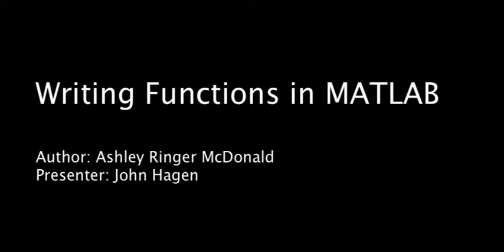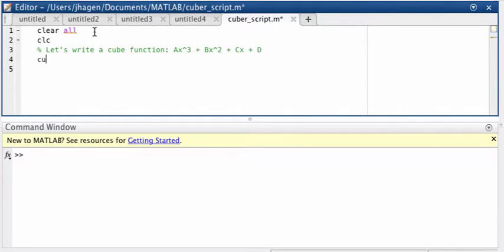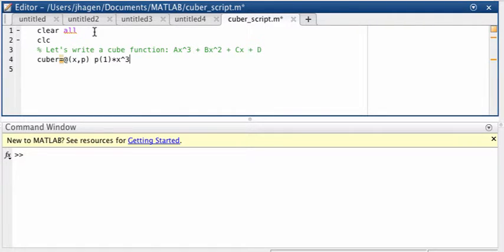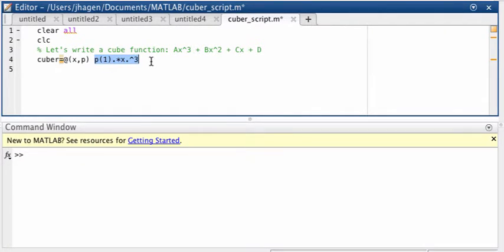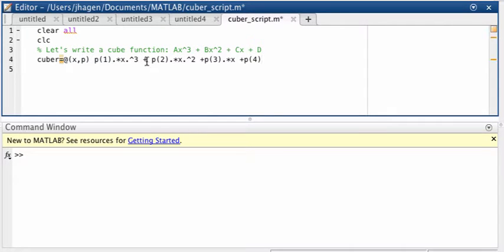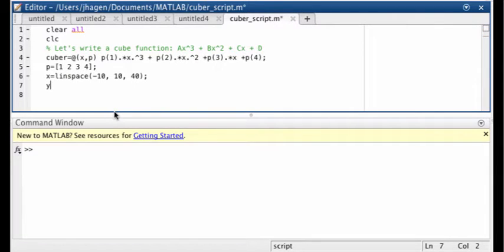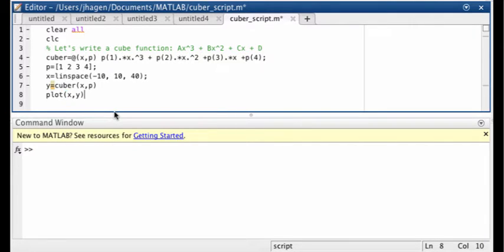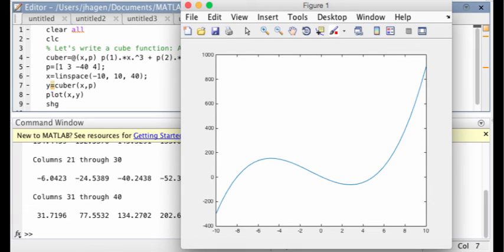MATLAB functions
This video describes how to make a function, and how to use it.